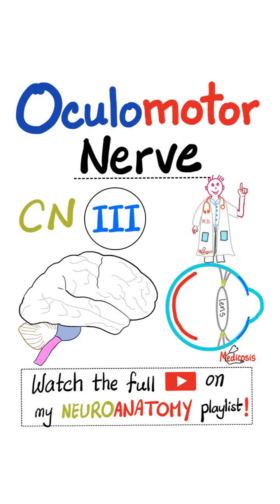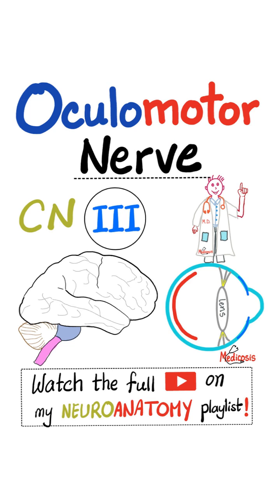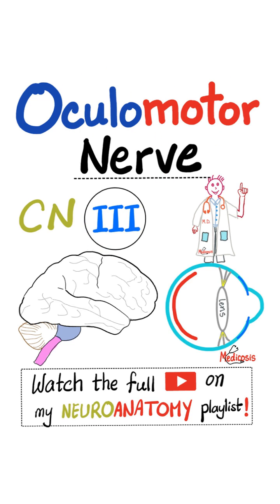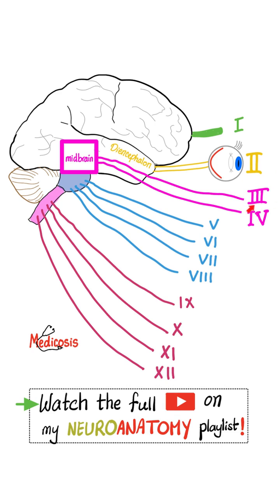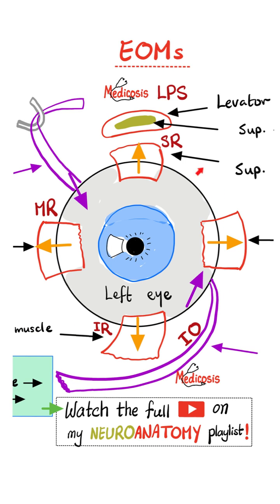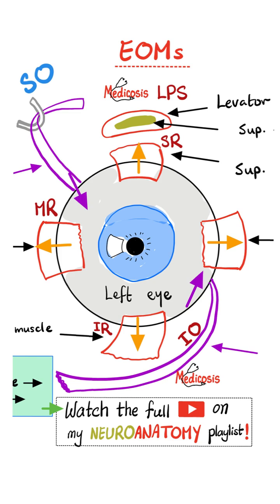Oculomotor Nerve - The 3rd Cranial Nerve - CN III - EOMs - Neuroanatomy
Oculomotor Nerve - CN III - Somatic Motor Efferent Nerve (SE) EOMs- Neuroanatomy